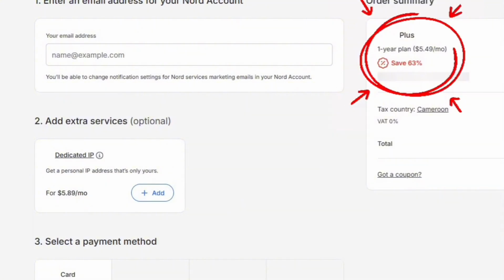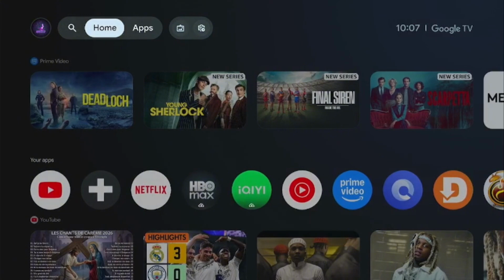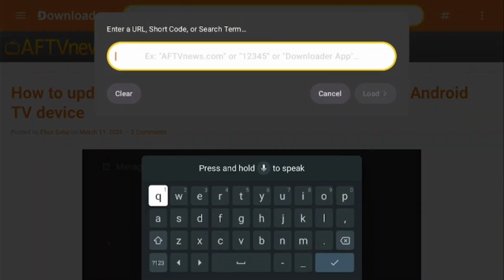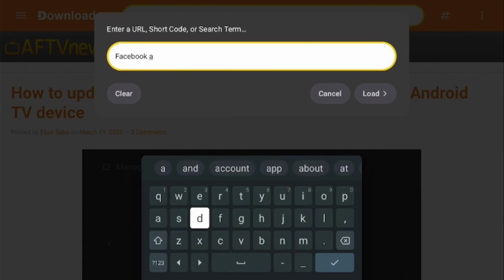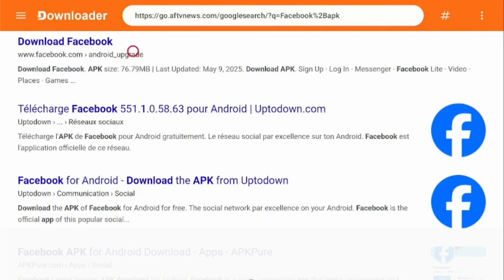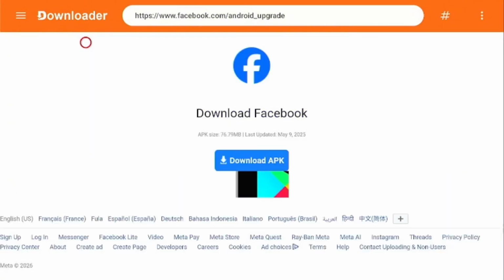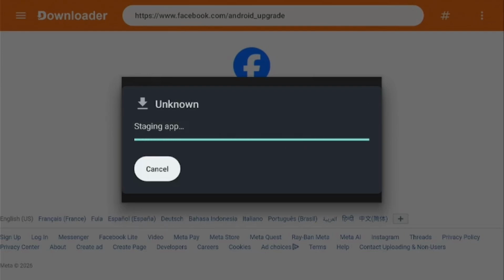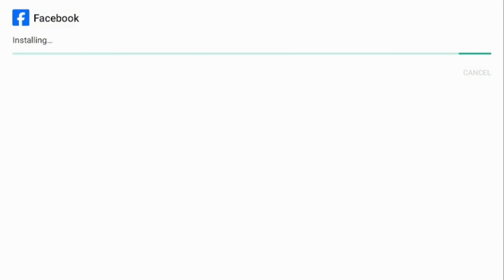Google TV: How To Install Apps NOT Available on Google Play Store!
In this video, I will show you step by step how to install apps not available on play store on your google tv. This tutorial works for any device that runs on google TV. Watch till the end.